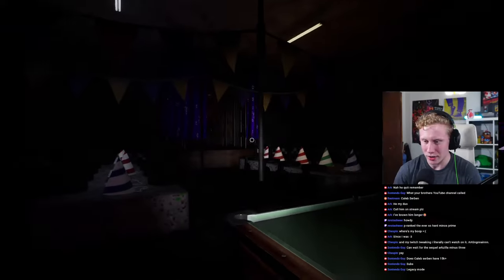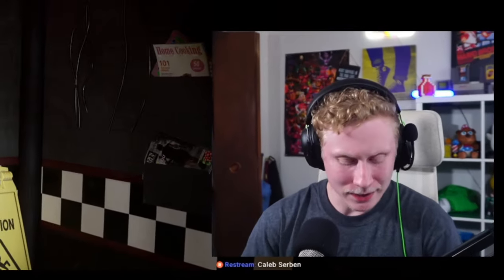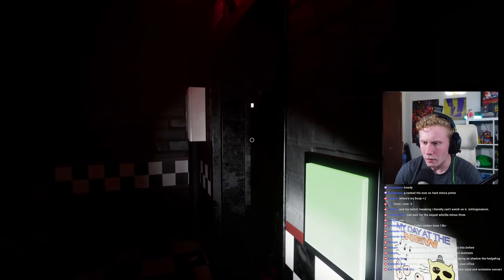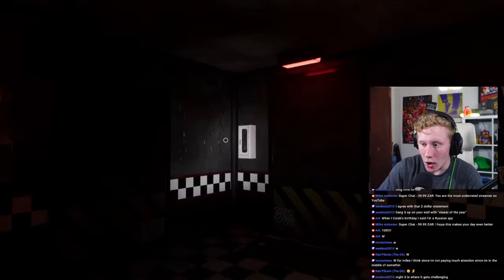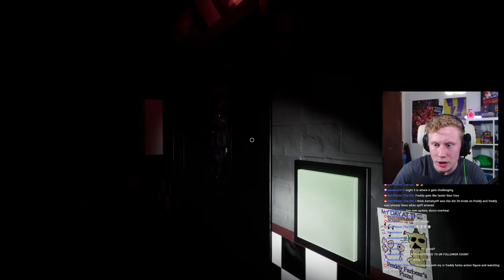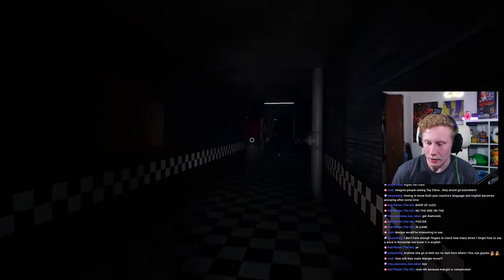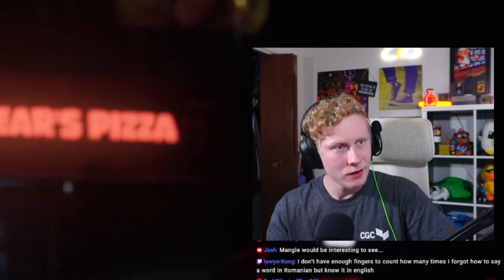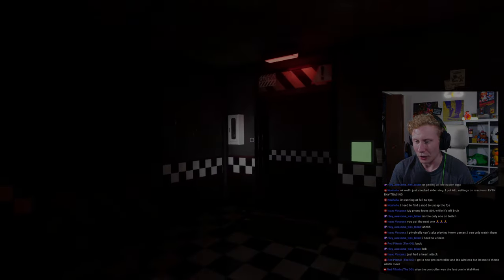This Free Roam FNaF Got An Update And Now It's IMPOSSIBLE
Fazbear Nights just got an update and now its scarier, more difficult, and some would say, IMPOSSIBLE! So today we will be trying the game out LIVE from our stream!

Tip if you want! (optional)